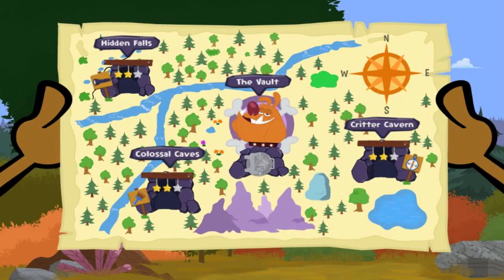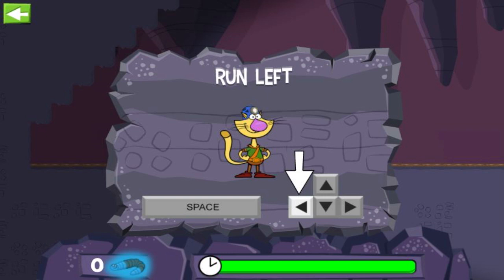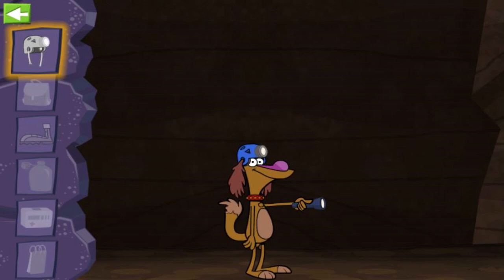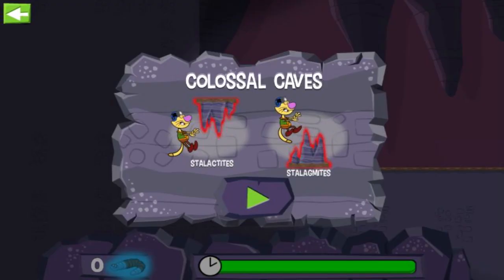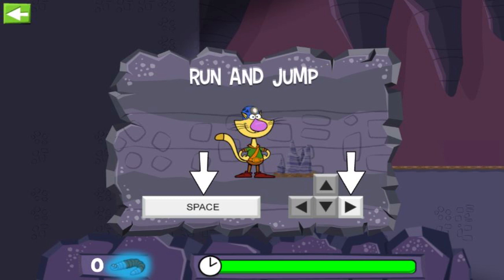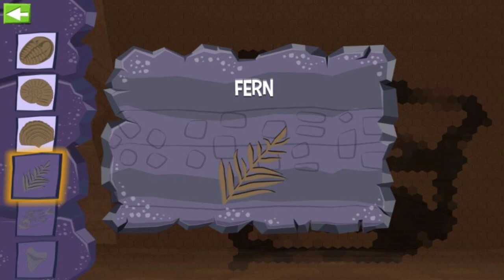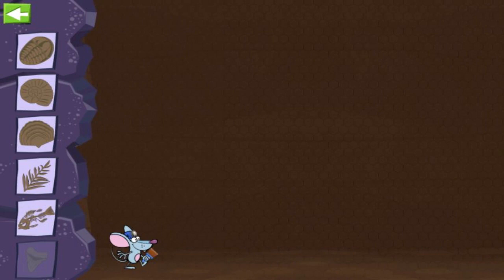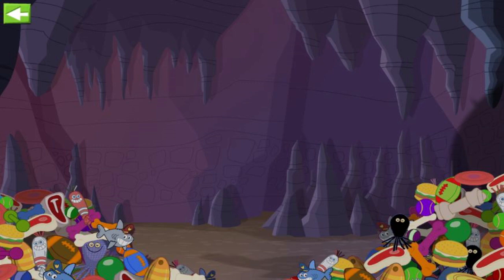Nature Cat: Cave Hunt | PBS KIDS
Nature Cat
Cave Hunt
Nature Cat Game